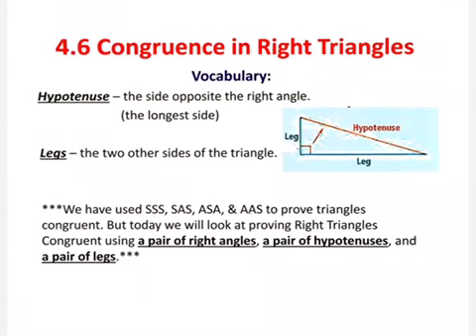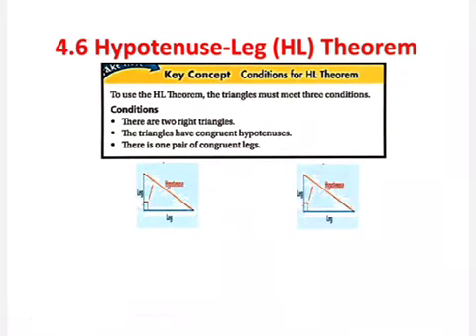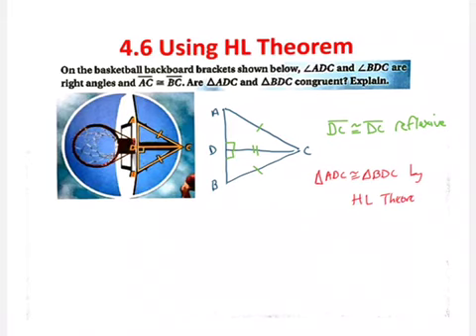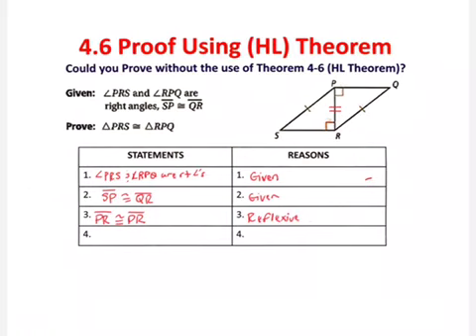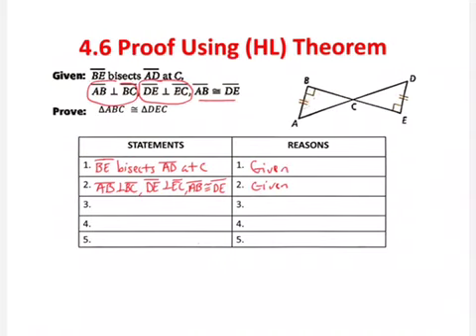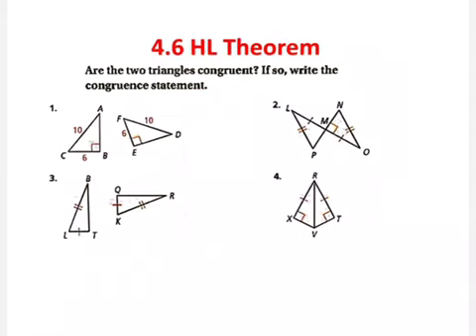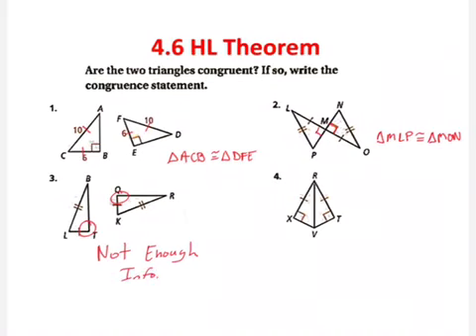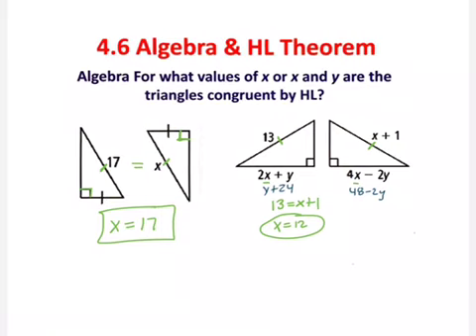Geometry 4.6 Lesson Video - Hypotenuse Leg Theorem